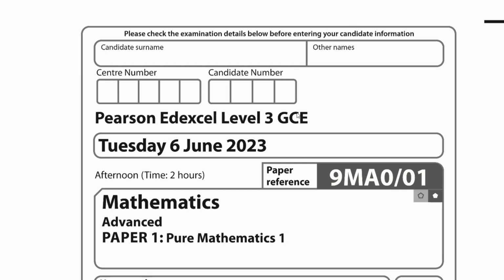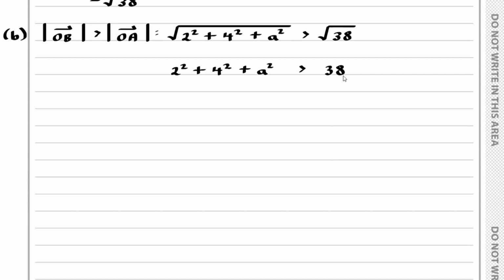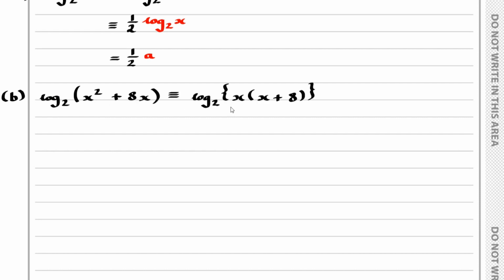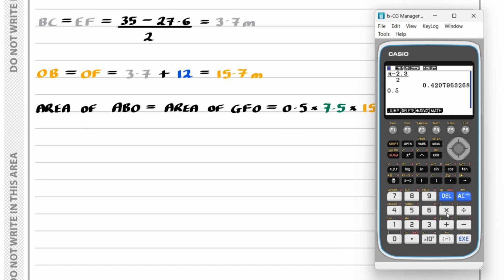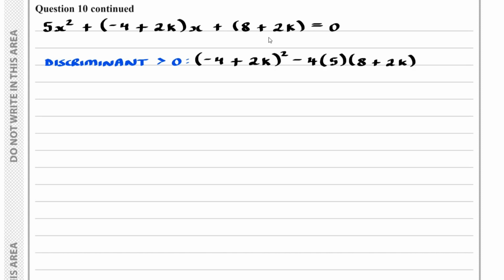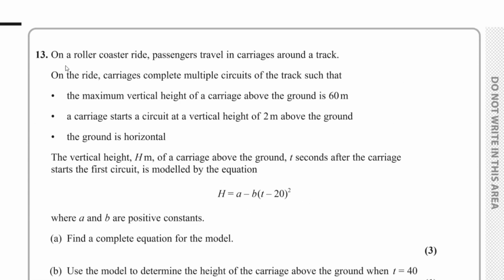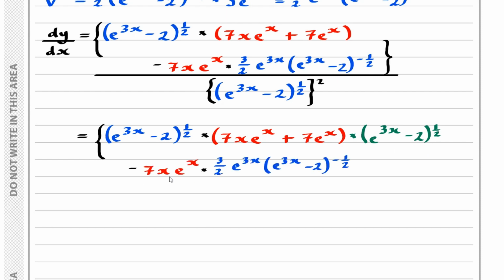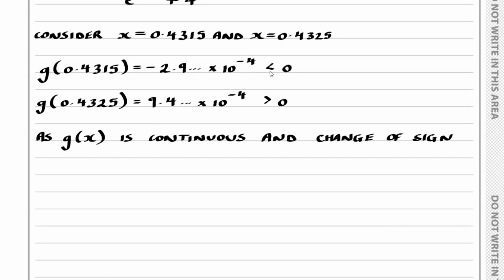EdExcel A-Level Maths June 2023 Paper 1 (Pure Mathematics 1)